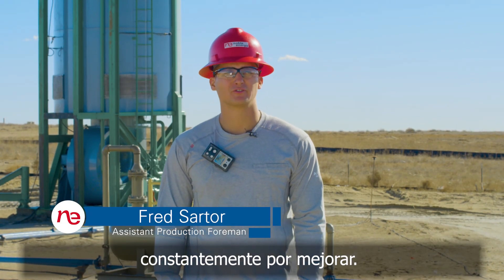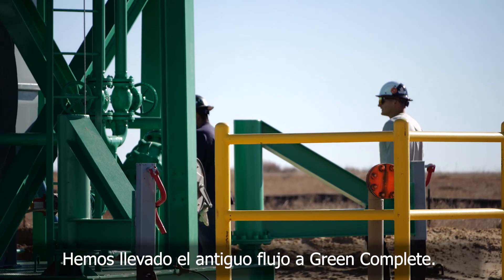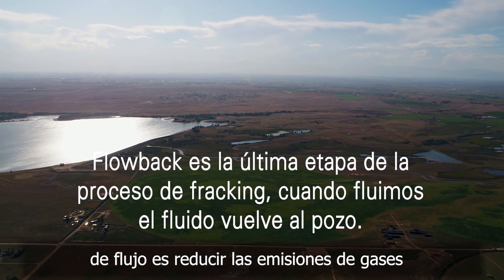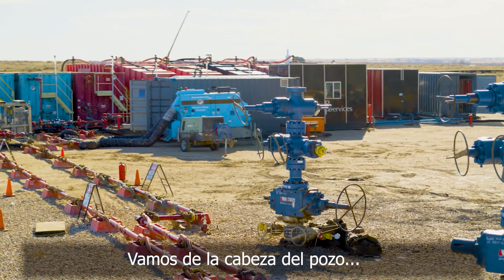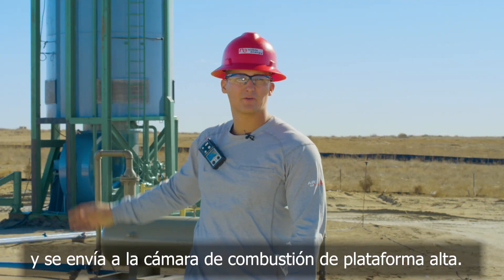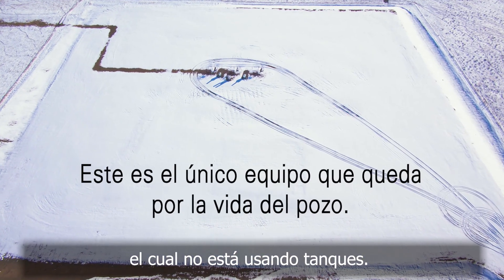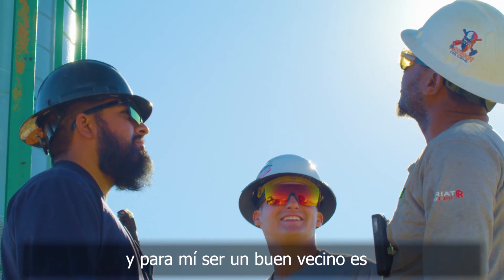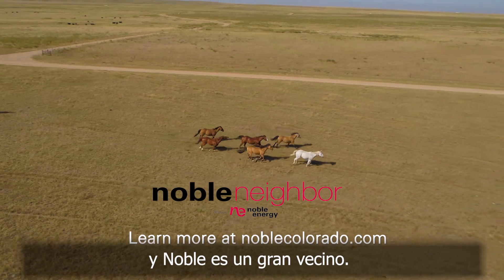Tecnología Moderna de Flujo de Retorno (Flowback)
Estamos protegiendo su salud y seguridad en el condado de Weld al reducir las emisiones y el tráfico de camiones a través de operaciones modernas de reflujo. El reflujo es la última etapa del proceso de fracturación hidráulica (fracking).